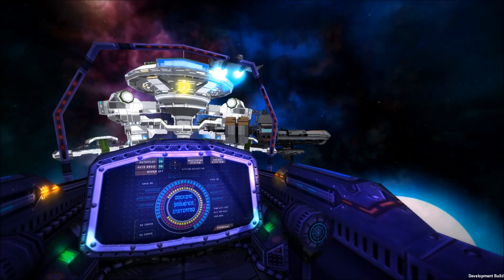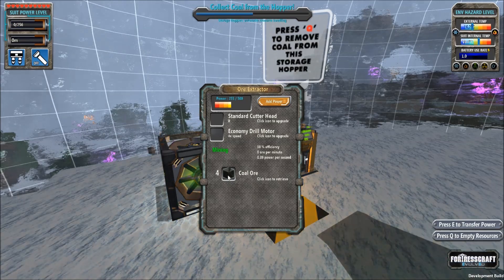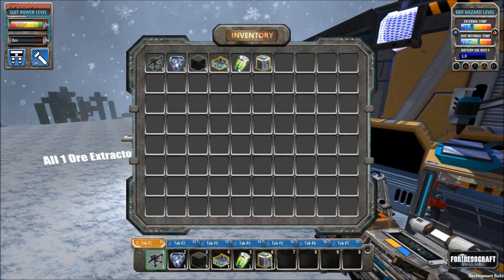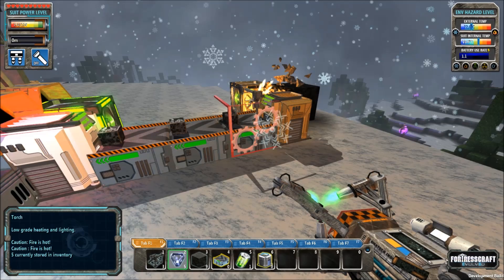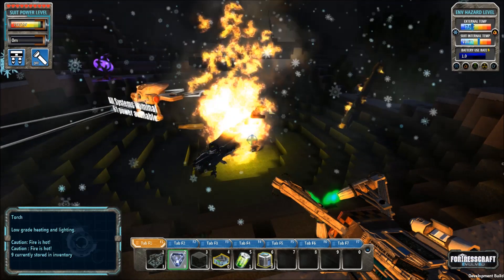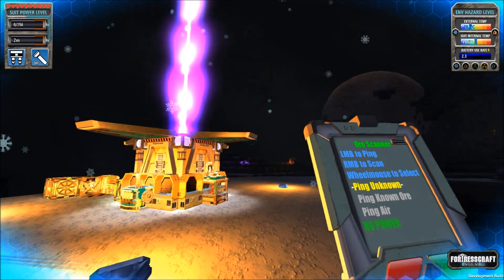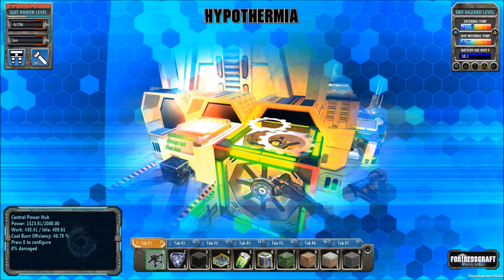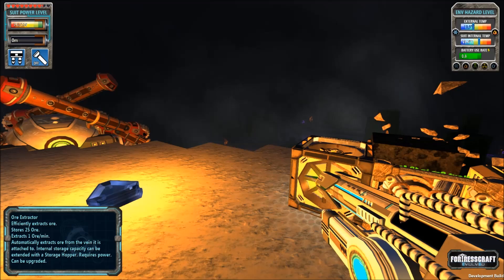"MAROONED!" FortressCraft: Evolved - 01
And all this with an enormous draw-distance, and scaling gameplay engine that is equally at home on high-end or low-end computers, and full multiplayer support! This does not even factor in all that you can do in the Creative Mode whose only limits are your time and imagination. With an array of Super Build Tools and a high-resolution Custom Detail Block Workshop players can build anything and on a massive scale unseen in other games.